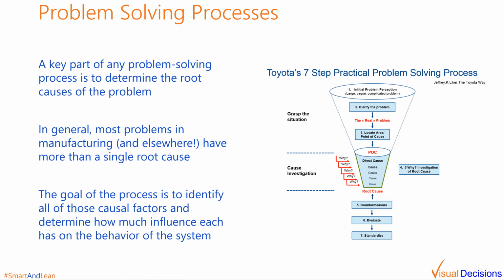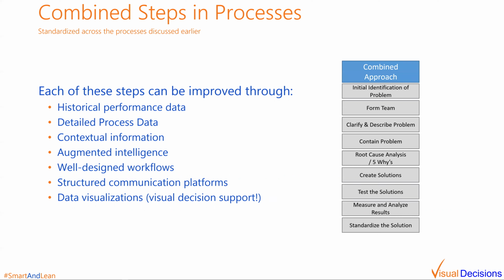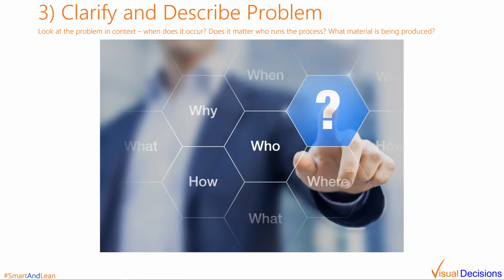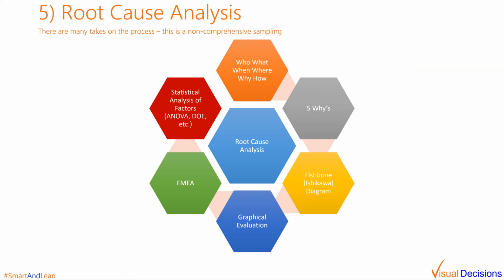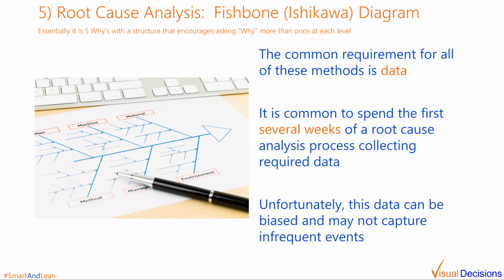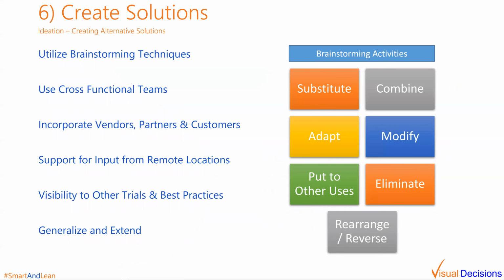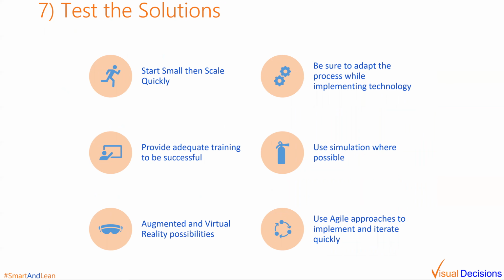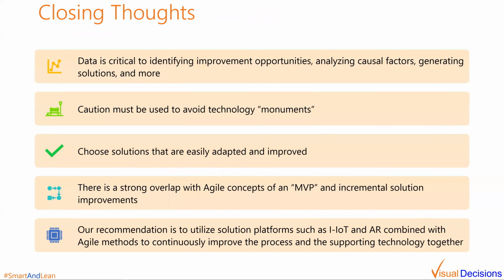Improving Manufacturing Problem Solving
Variations on problem solving in manufacturing such as Practical Problem Solving, 8D, DMAIC, PDCA and more are very widely adopted throughout many enterprises for corrective action. Many of the steps in a typical problem solving process can be dramatically enhanced using smart manufacturing solutions.

Join us on February 9th at 11am ET for this 30 minute webinar where we take a look at the state of the art for performing corrective actions using technologies such as the Industrial Internet of Things, process simulation, machine learning and more.